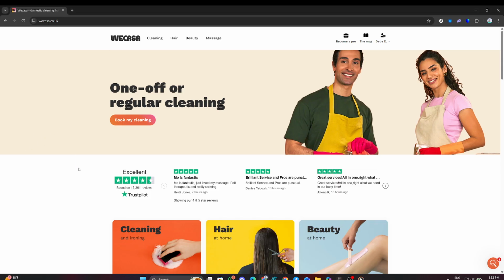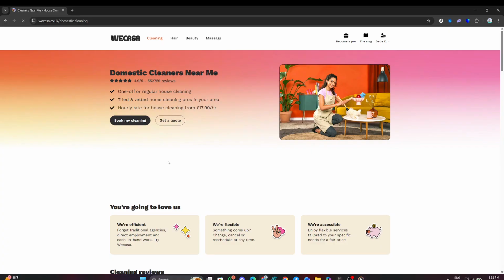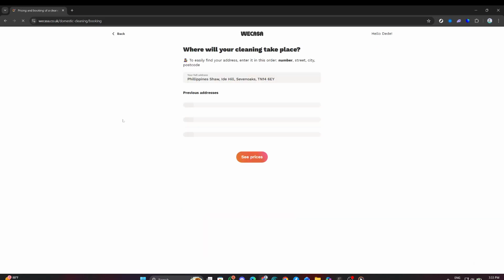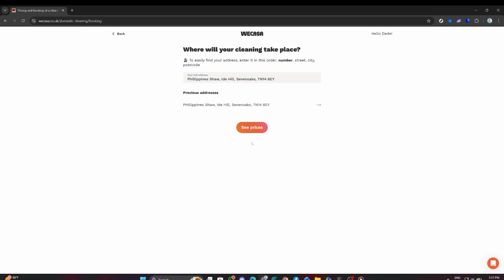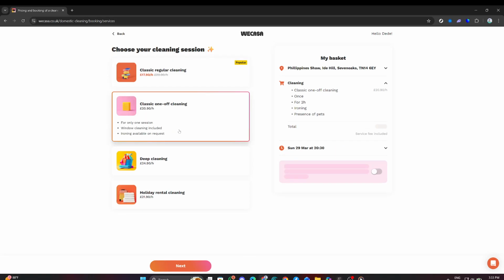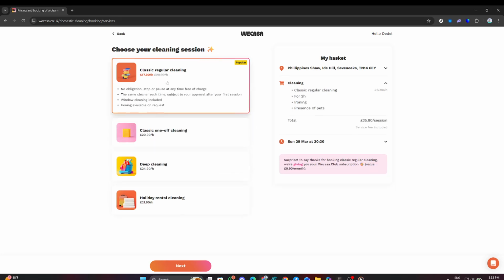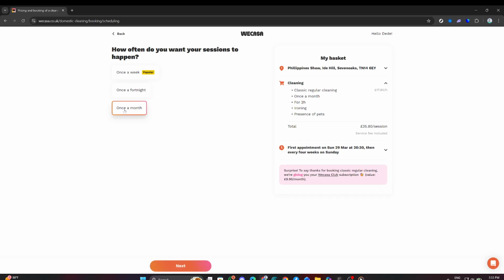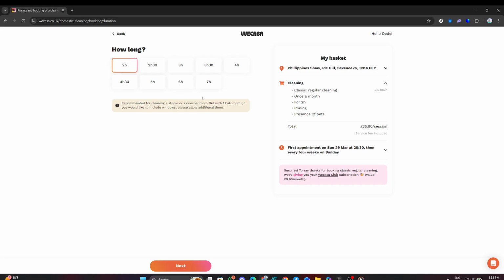How to book monthly cleaning on Wecasa[LATEST GUIDE]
In today's Video we cover, How to book monthly cleaning on Wecasa